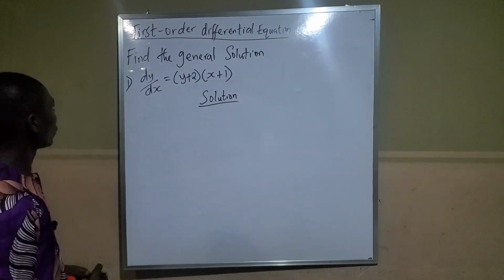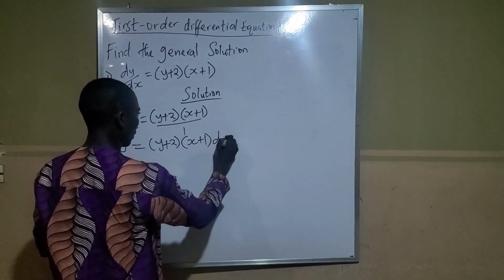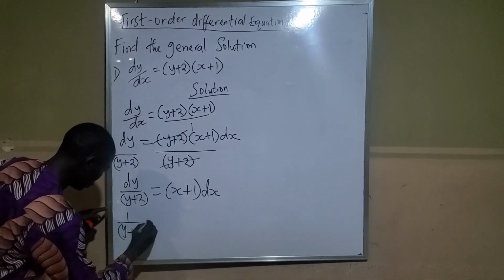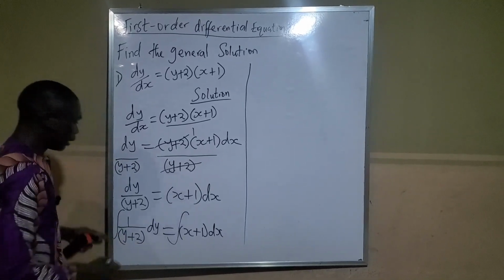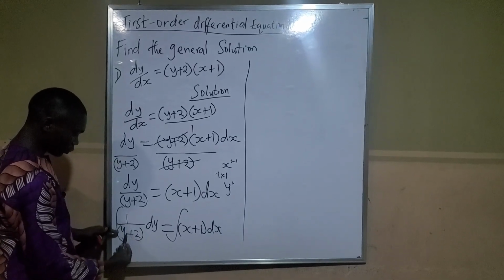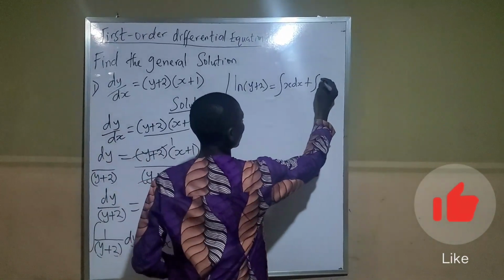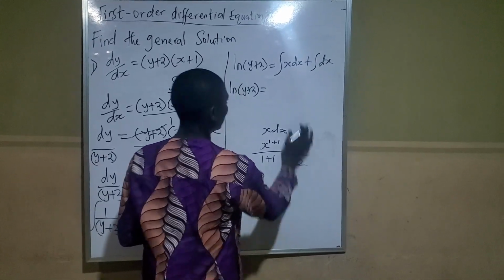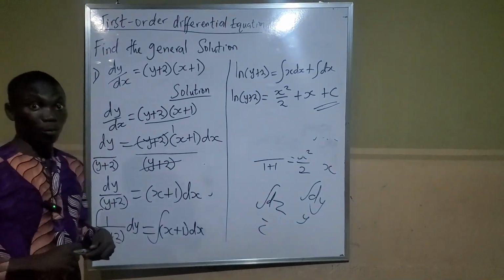First Order Differential Equations Explained: Step-by-Step Guide with Solved Examples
Master first order differential equations! In this comprehensive tutorial, we'll break down the concepts, provide detailed examples, and show you how to solve these equations with confidence. Perfect for engineering, physics, and math students."